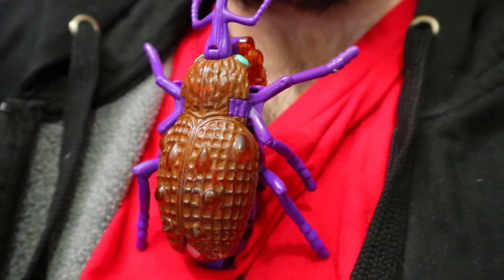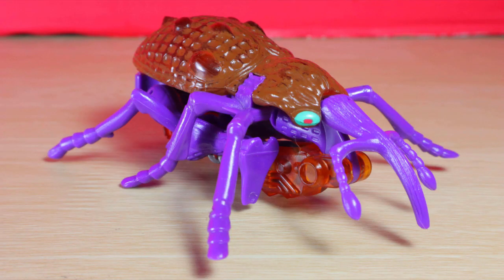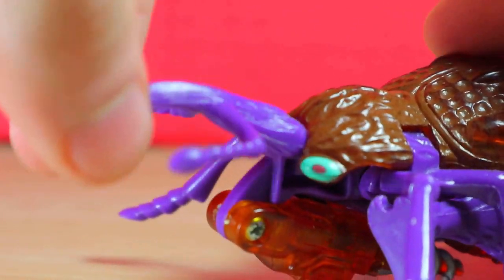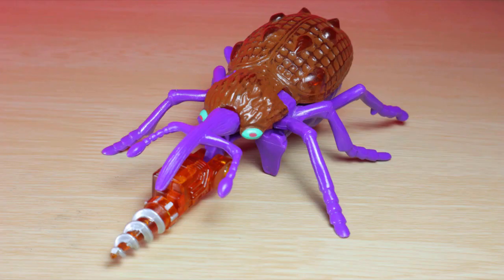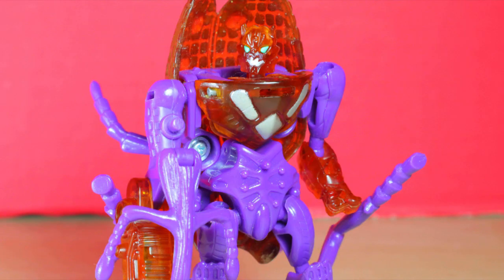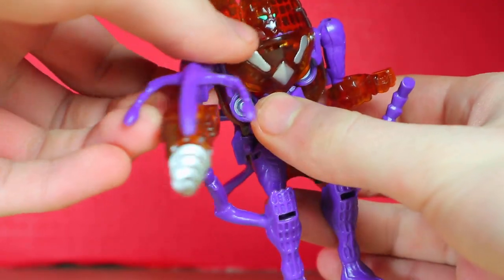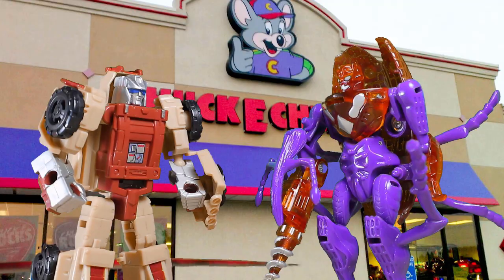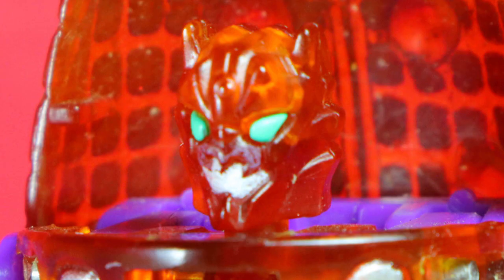📸 TRANSFORMERS: Beast Wars DRILL BIT | Canadia' Reviewer #375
This video was made for an older audience, it isn't directly created for kids under the age of 13.

Canadia' Reviewer Episode #375: Transformers Beast Wars Basic Drill Bit.

Description: Arising from miles beneath the planet's surface, Drill Bit digs his way up through the ground to surprise Maximal enemies when they least expect it. His diamond-tipped, titanium-alloy destruction drill can bore through anything - even the Maximals' latest high-tech battle armor! Drill Bit lives underground in a subterranean series of twisting tunnels that go straight to the mysterious planet's center, where molten lava mixed with Energon crystals fuels his constant thirst for more power.